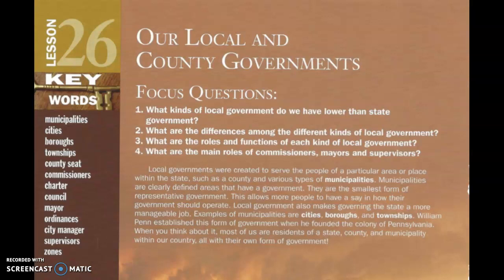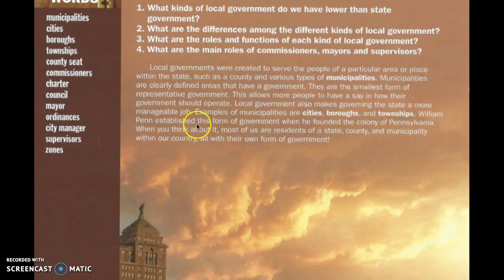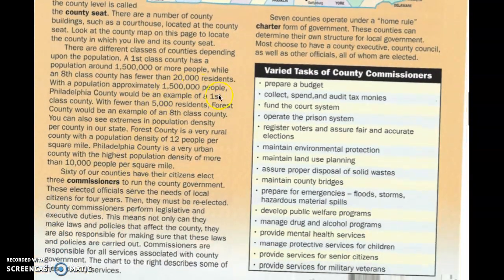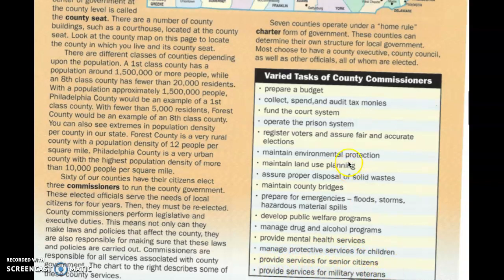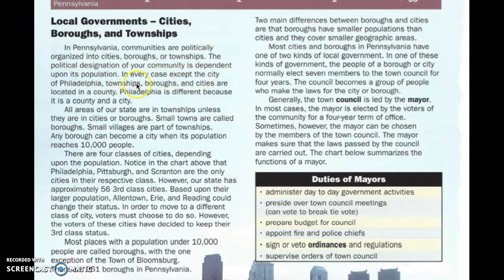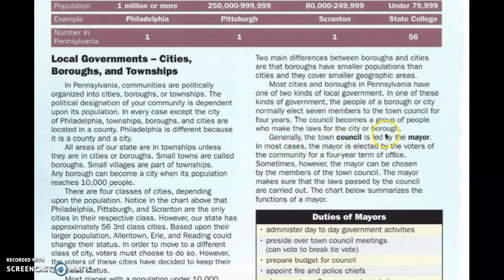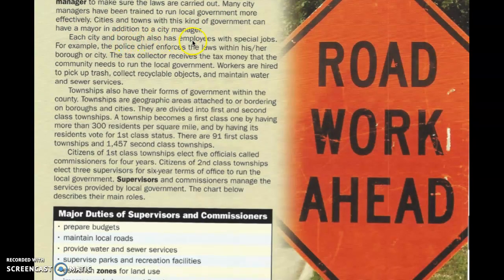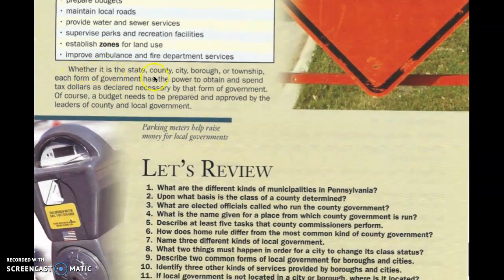Video: Ch6 Les.26 Our Local and County Government READ ALOUD